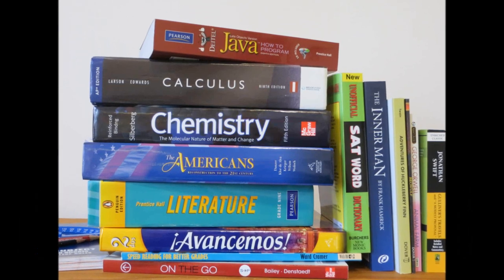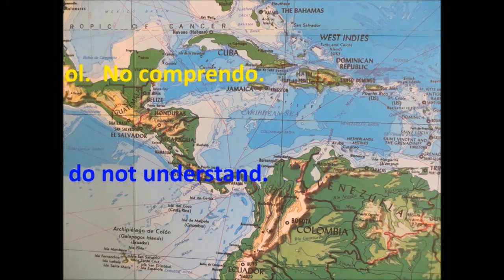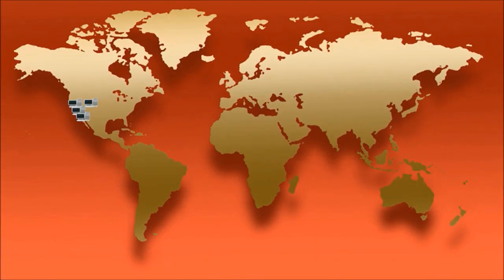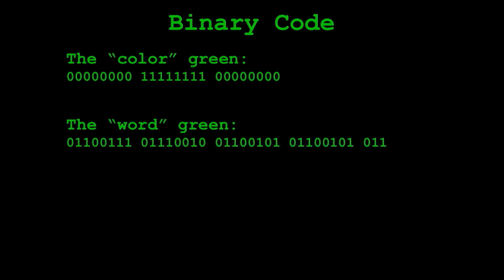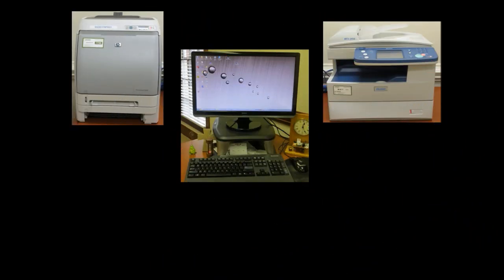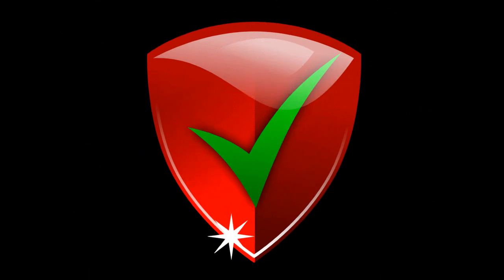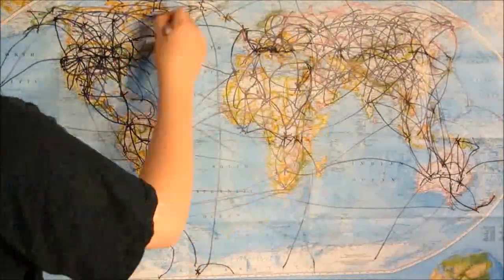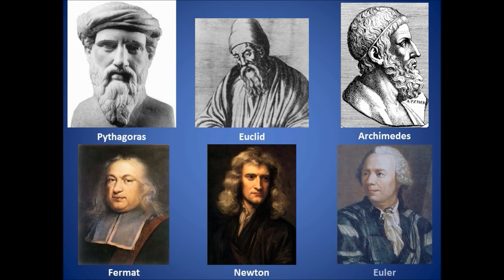Math ... Powers the Internet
Have you ever wondered what fuels our dynamic, fast-paced, and technological world - What is the fundamental force that powers cyberspace? ... It's MATH, and believe it or not, life without math would be boring.  Just take a look!